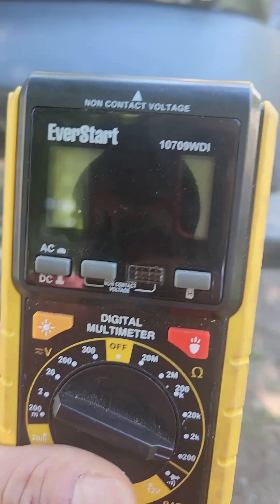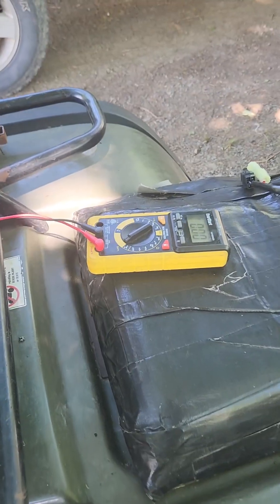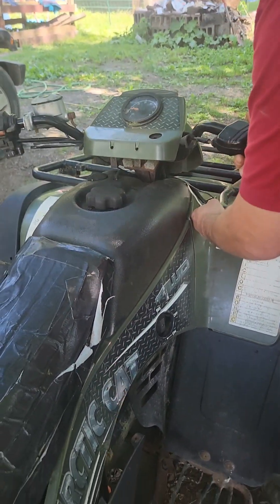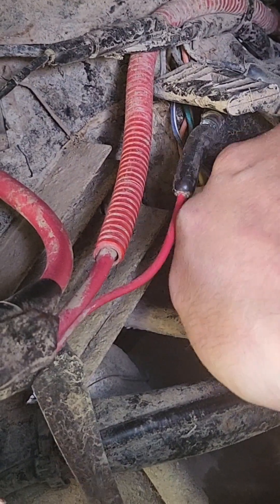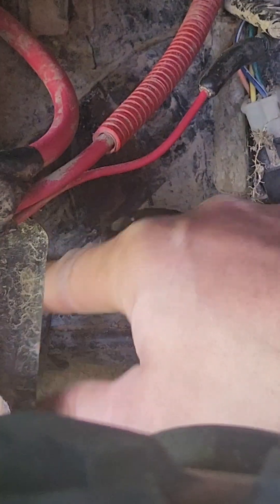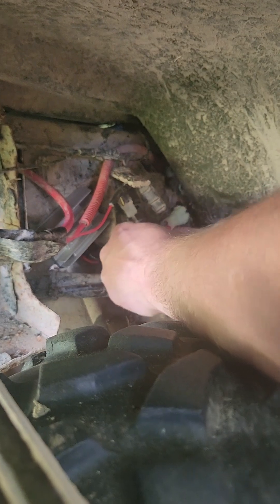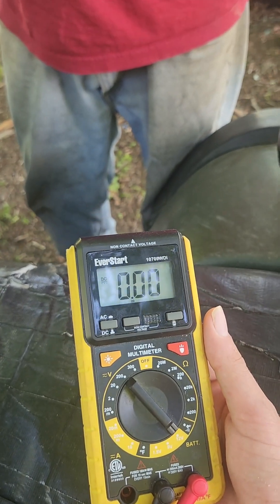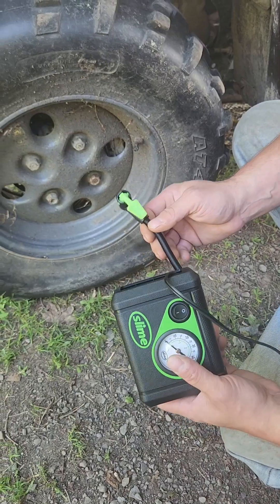Fixing the quad and property tour!